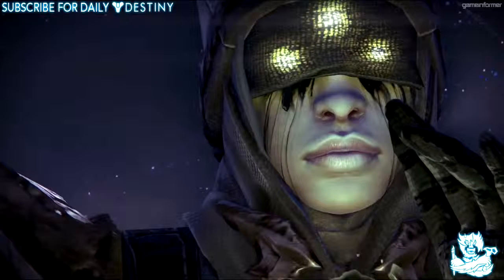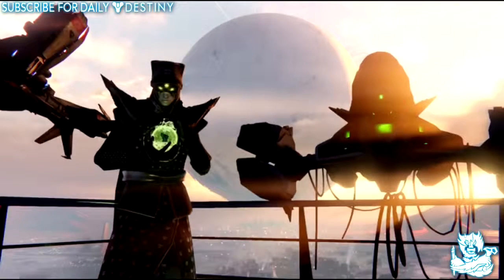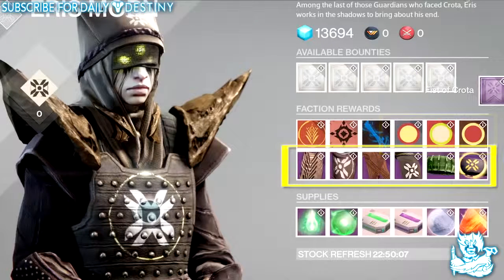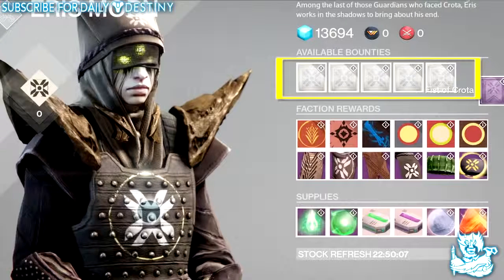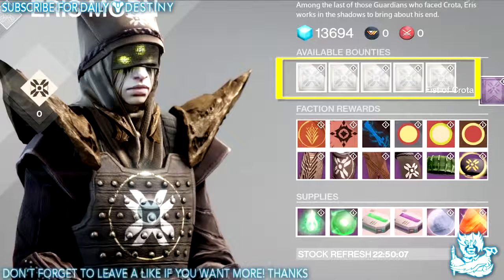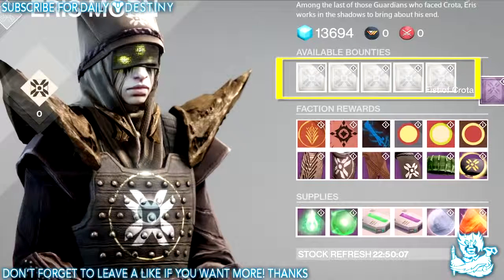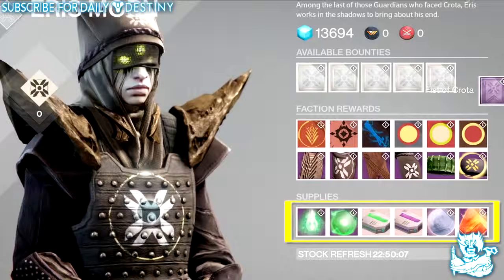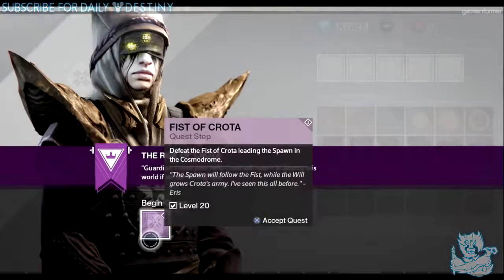49 Destiny Eris Morn New Vendor New Shaders, Emblems, Class Items, Bounties, Quests & More!